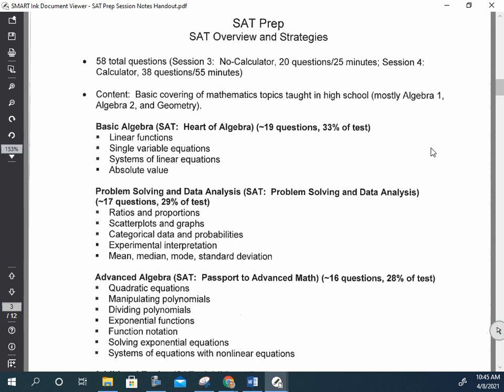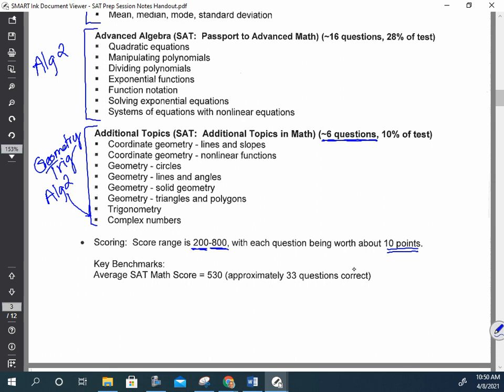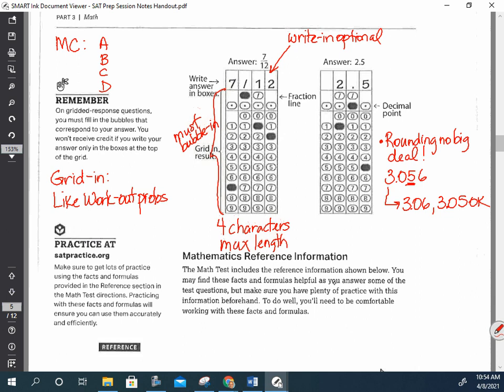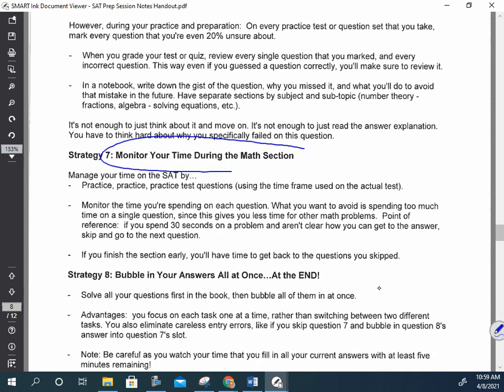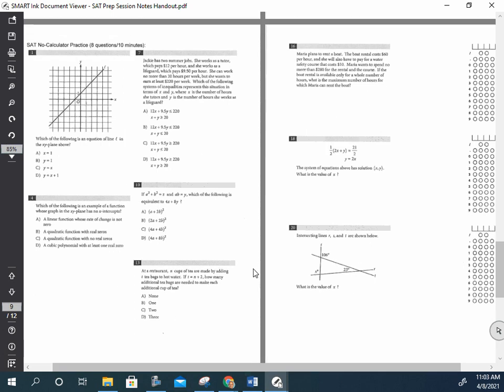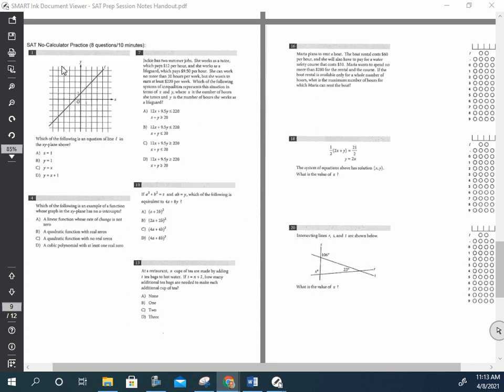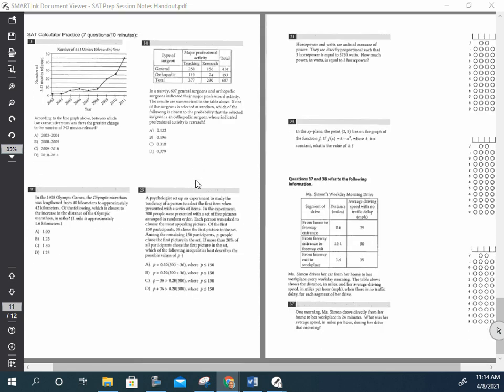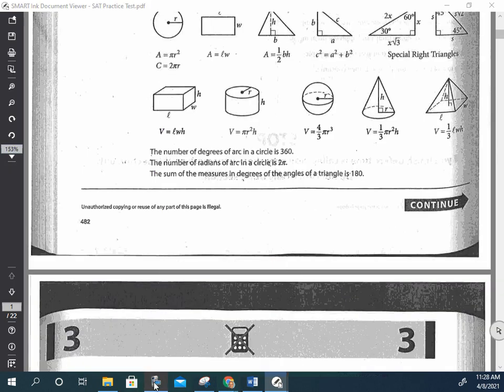SAT Prep Session #1 - Overview/No-Calc/Calc Practice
Objective:  To go over the logistics of the SAT Math Tests; to practice the no-calculator and calculator sections.